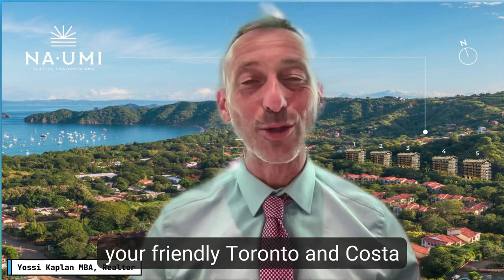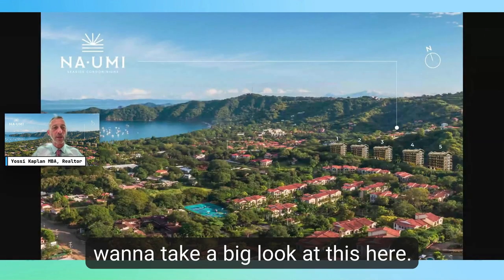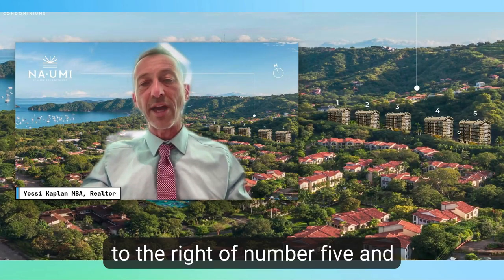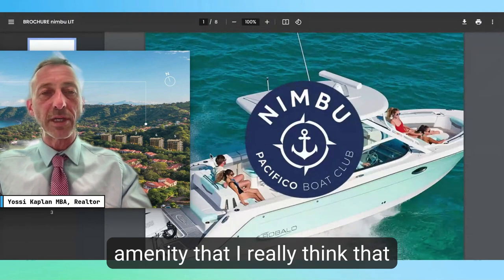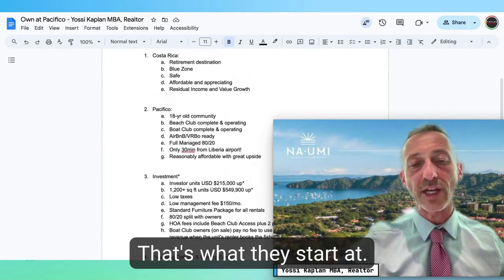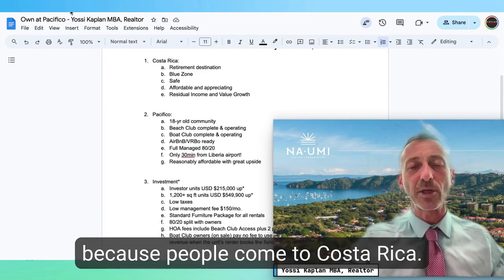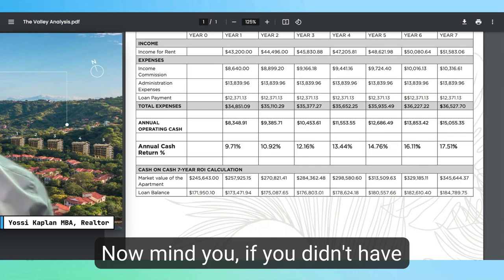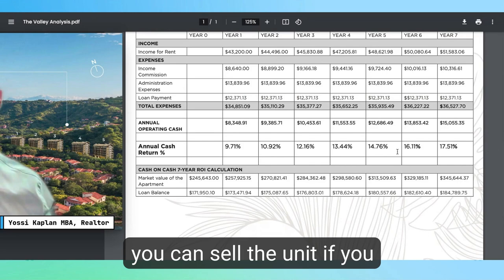Investing in Costa Rica AirBnB Condos from USD $215,000* (CAPS)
Key insights

🌴 Investing in Costa Rica AirBnB condos offers a unique opportunity for international buyers to acquire property in a popular tourist destination.
🌊 The development has been around for 18 years, making it a well-established and reliable investment opportunity.
🚤 The Pacifico boat club offers owners the opportunity to earn 50% of the revenue generated from renters using the boats, providing an extra income stream.
💰 Costa Rica offers residual income and value growth for investments.
🌴 Low taxes and HOA fees in Costa Rica make investing in AirBnB condos an attractive option for potential investors.
🌴 The easy access to pools and beach clubs in Costa Rica AirBnB condos makes it a desirable location for vacationers.
💰 The estimated market value of the unit in seven years will go up by $100,000, showing potential for significant return on investment.
🌅 The two-bedroom units offer beautiful views and are located between buildings four and five, making them a desirable option for potential buyers.